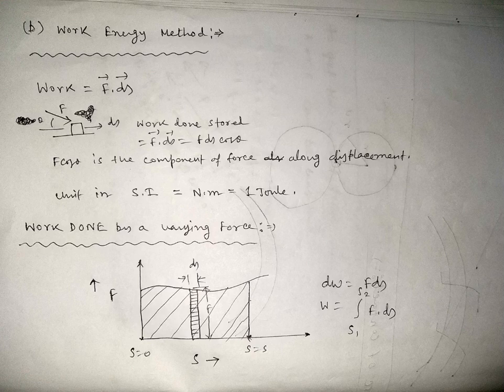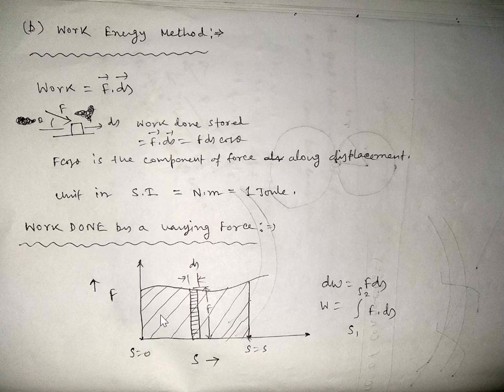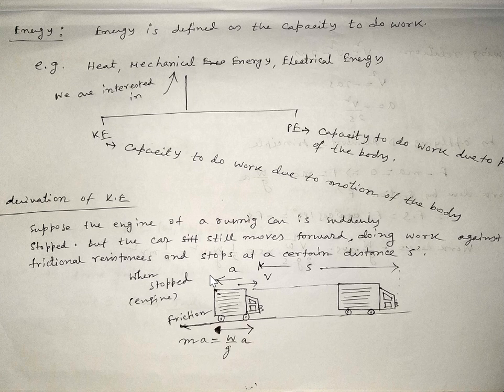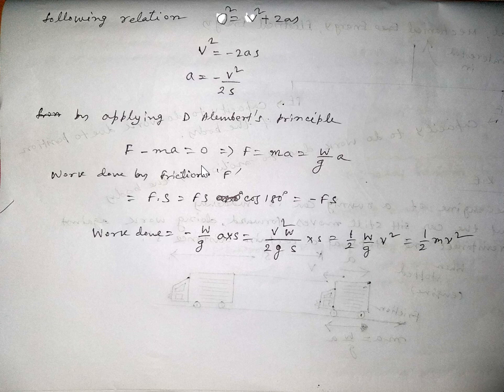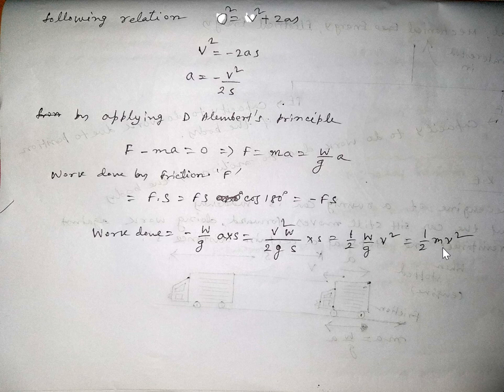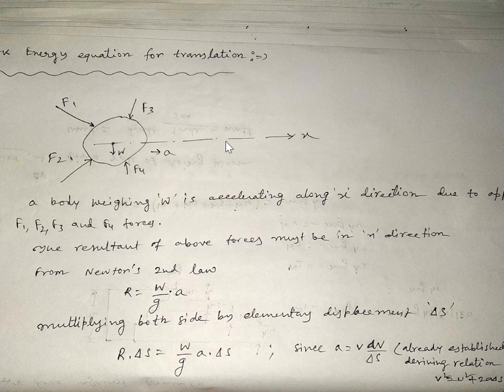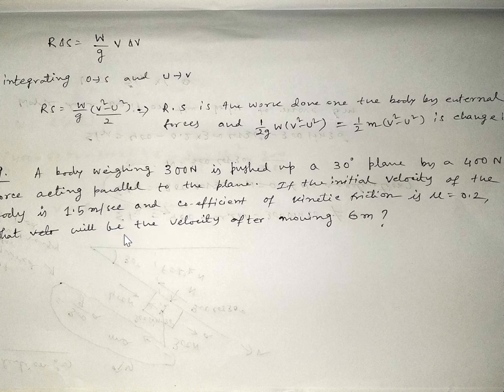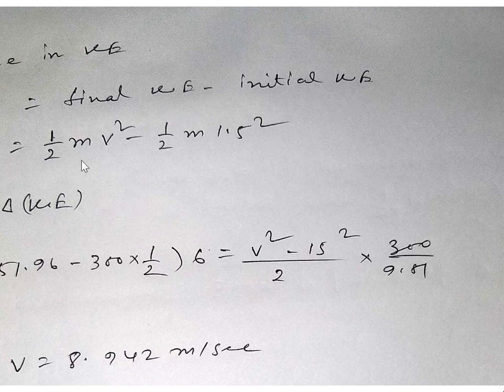Dynamics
A part of work energy method, used to solve different kinetics problem